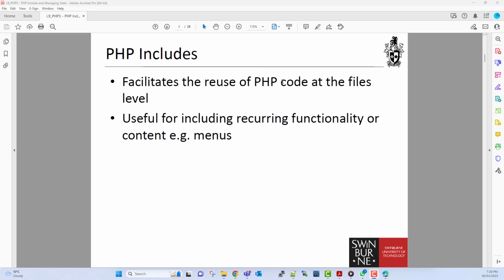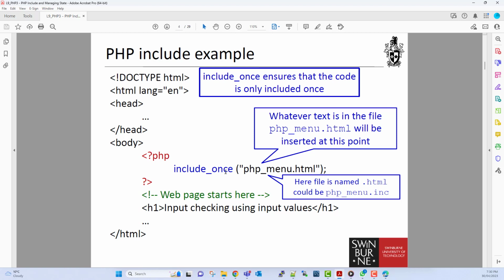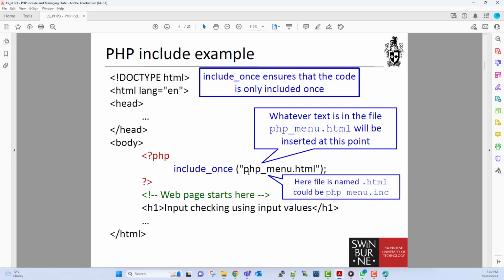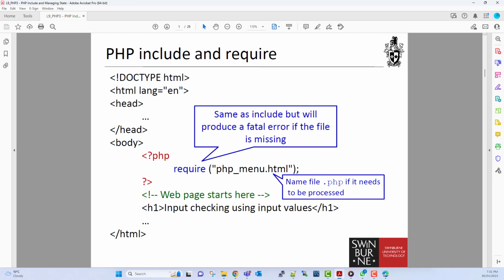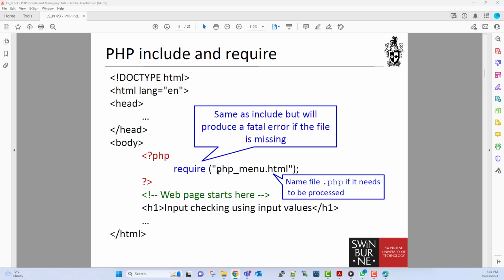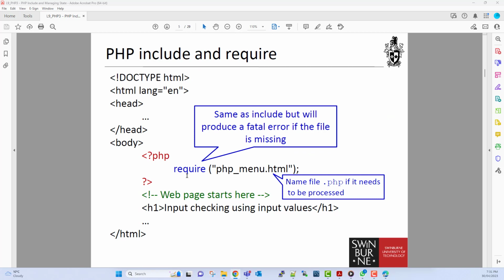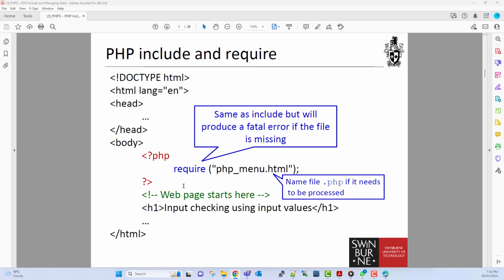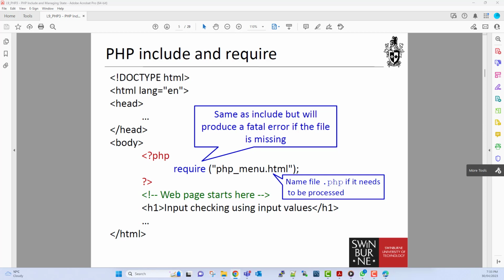PHP03 - Intro include and require